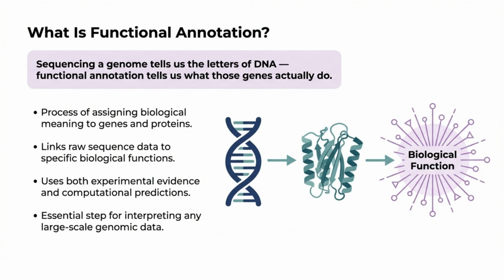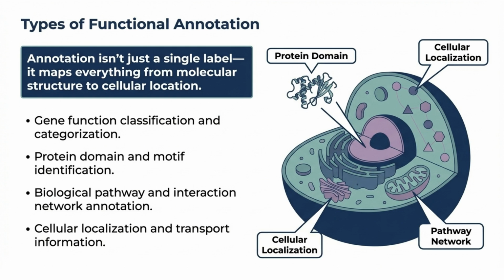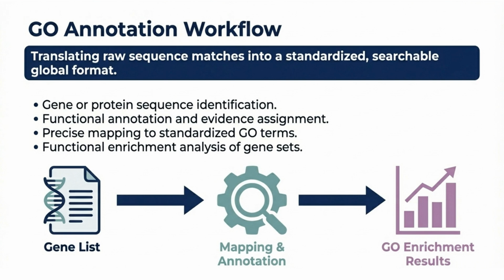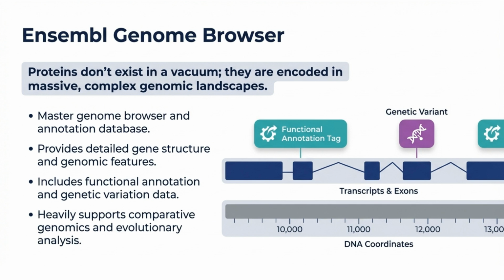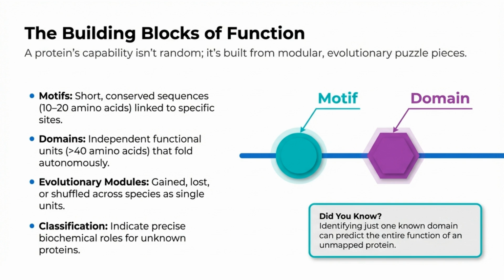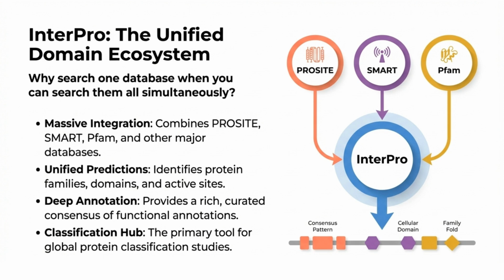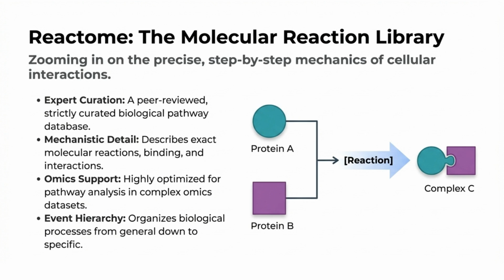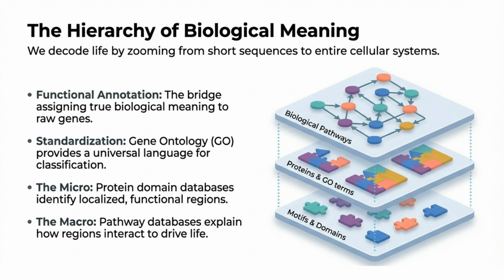Functional Annotation Explained | Gene Ontology, UniProt, InterPro, KEGG & Reactome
0:00 — Introduction: What Is Functional Annotation?
0:50 — Why Sequence Alone Is Not Enough
1:45 — Layers of Functional Annotation
2:26 — Gene Ontology (GO): A Standardized Functional Vocabulary
3:18 — The Three GO Categories: Biological Process, Molecular Function, Cellular Component
4:06 — How GO Annotation Works
5:00 — UniProt as a Central Functional Annotation Resource
5:39 — Swiss-Prot vs TrEMBL
6:25 — Ensembl Genome Browser and Genomic Context
7:04 — NCBI Gene as an Integrated Gene Information Resource
7:52 — Motifs and Domains in Protein Function
8:43 — PROSITE for Functional Motif Detection
9:21 — SMART for Signaling and Regulatory Domains
10:07 — InterPro as an Integrated Domain Annotation Resource
10:55 — From Individual Proteins to Pathways and Networks
11:33 — KEGG Pathway Database
12:21 — Reactome for Detailed Mechanistic Pathways
12:58 — Functional Annotation Workflow Pipeline
13:41 — Real-World Applications: Biomarkers and Drug Targets
14:23 — Conclusion: From Raw Sequence to Biological Meaning